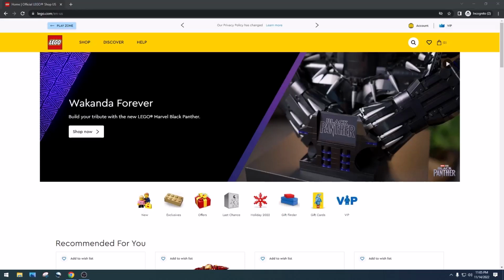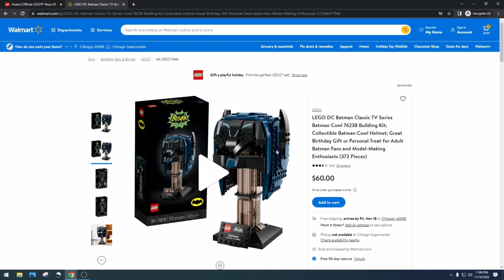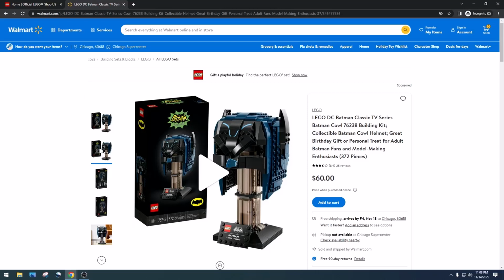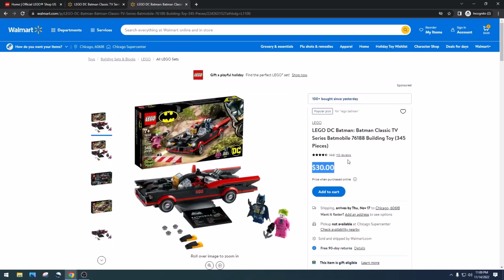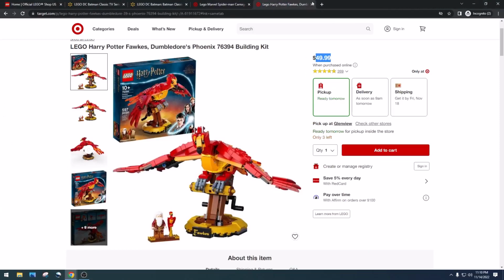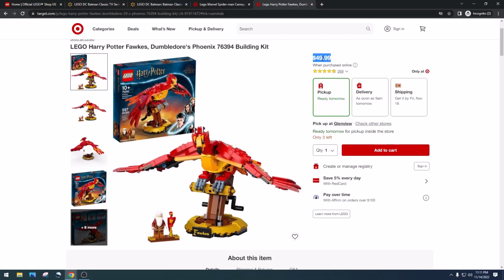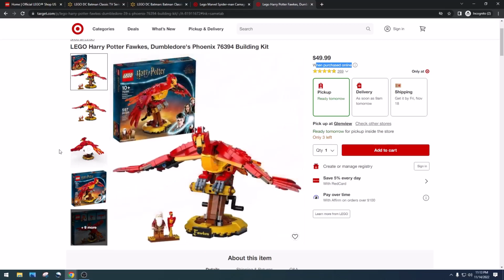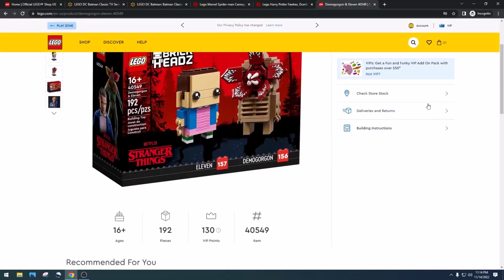Top 5 Exclusive Lego Sets Retiring In 2022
Warning, adult language may have been used to describe my hate for target lol. nsfw